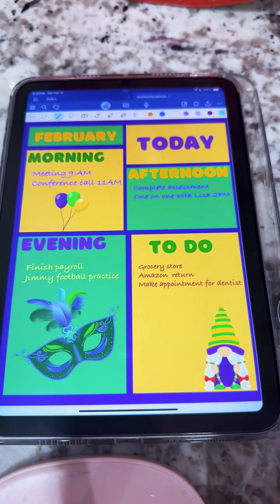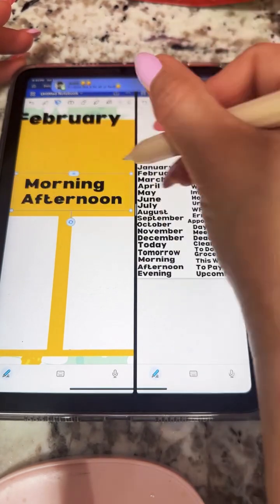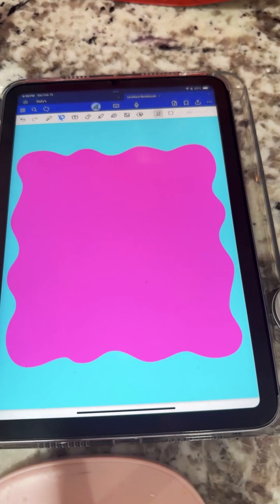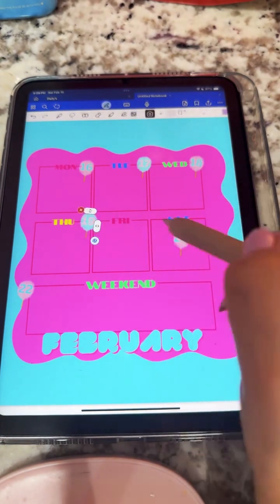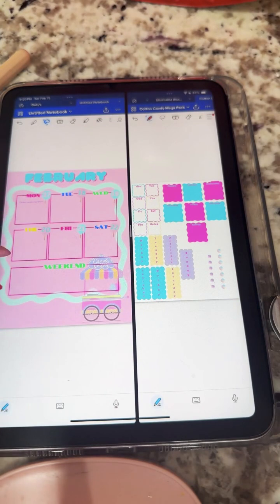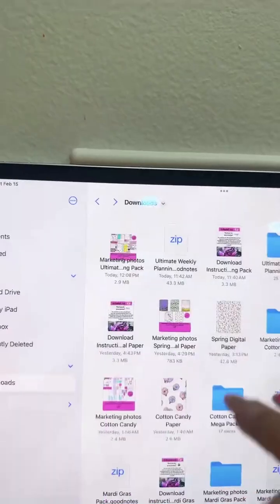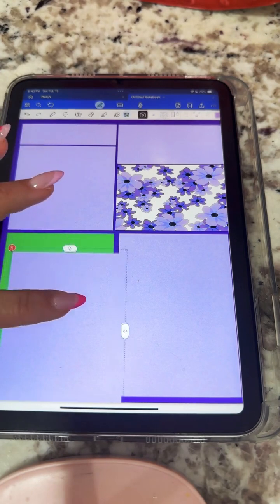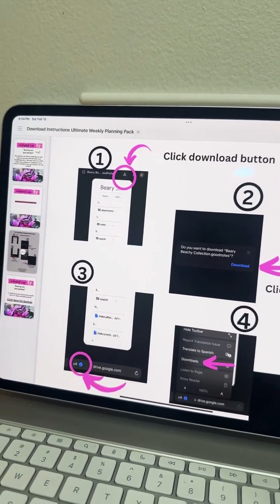Stickers on GoodNotes